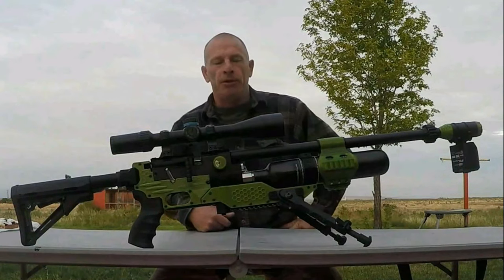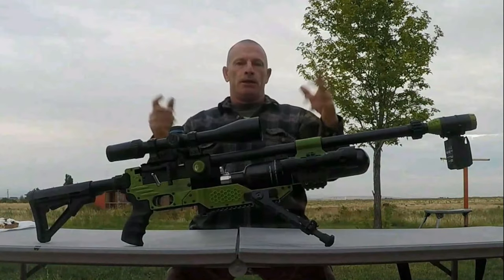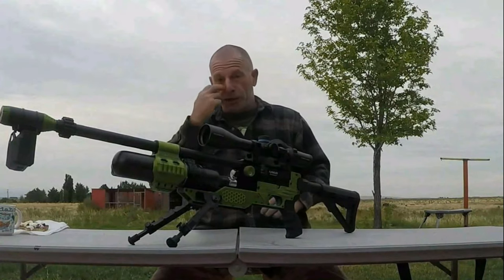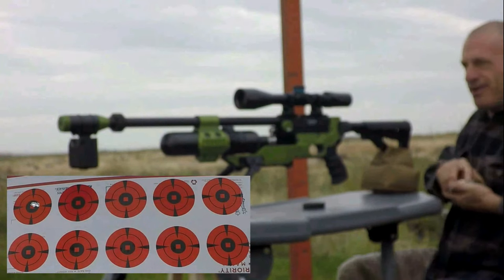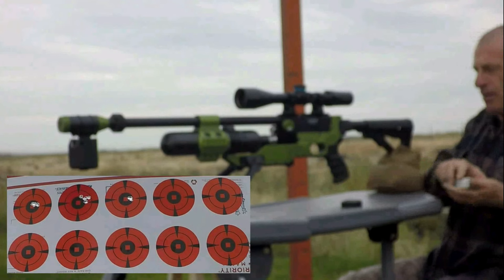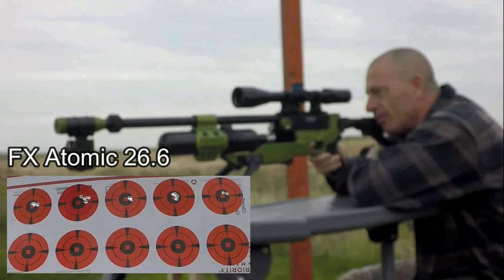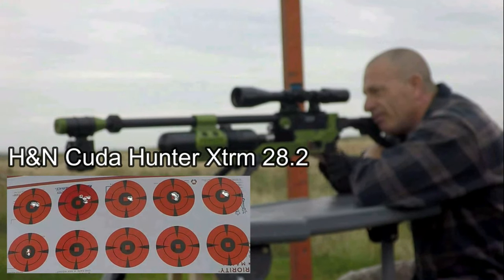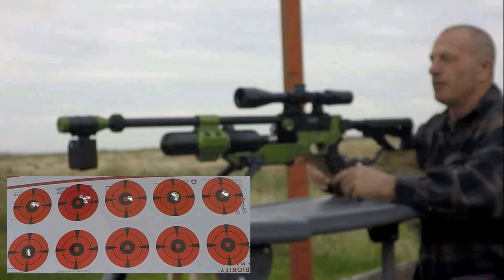New 25 Cal Avenger Zomby Slayer Edition & Paper Punchin Accuracy Test Terminador PCP Air Rifle